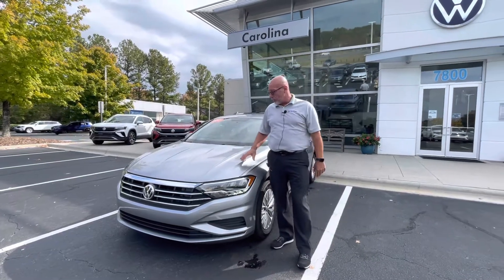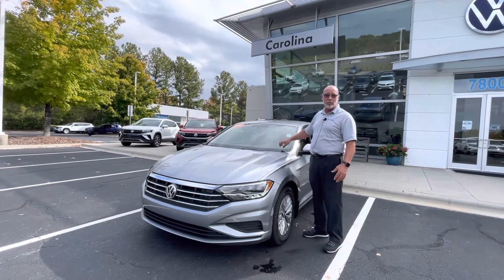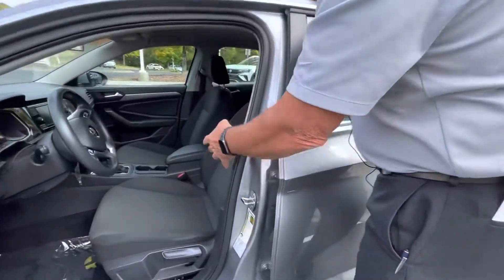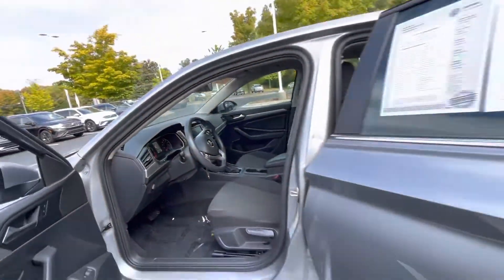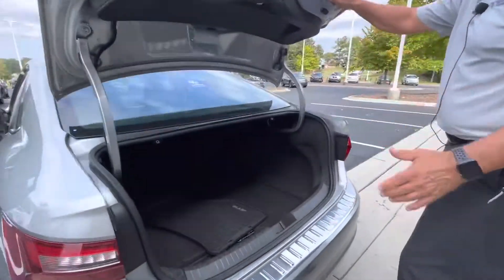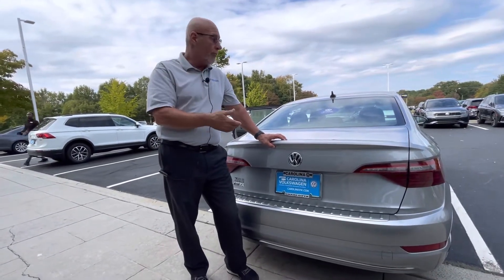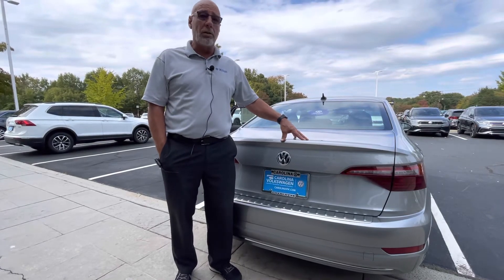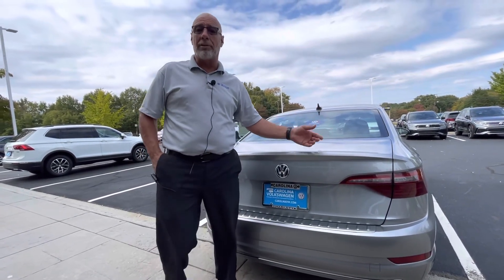2020 Volkswagen Jetta S walk around video